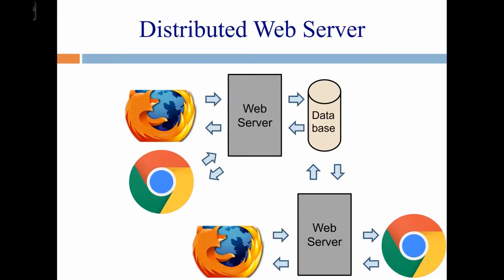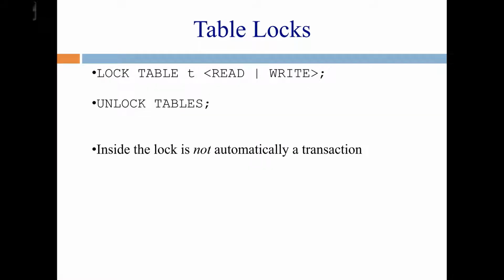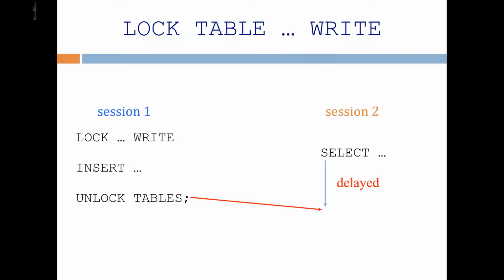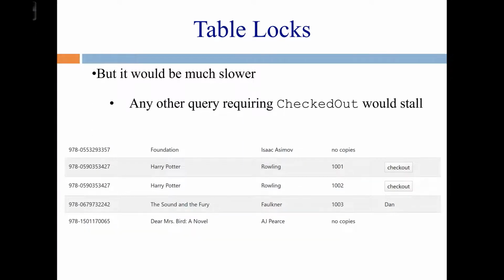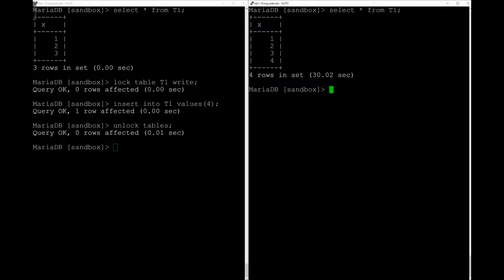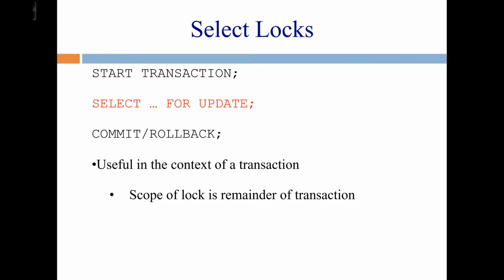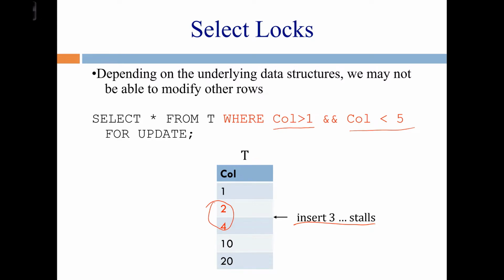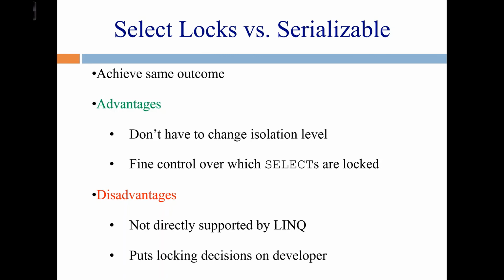Database Systems (Spring 2020) - Lecture 18 Part 1 - Locks